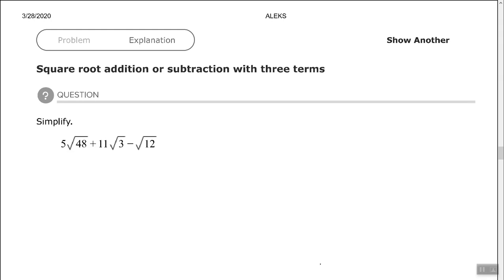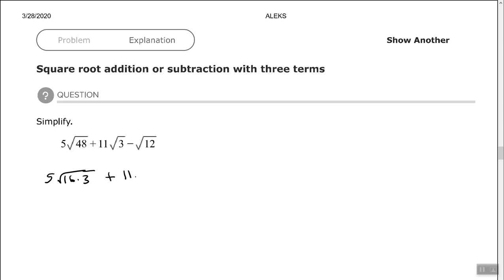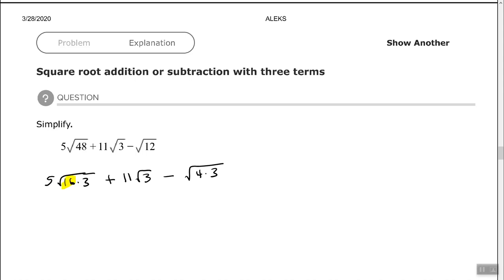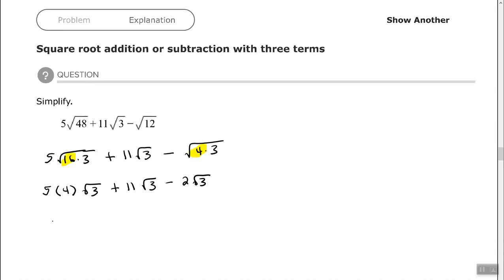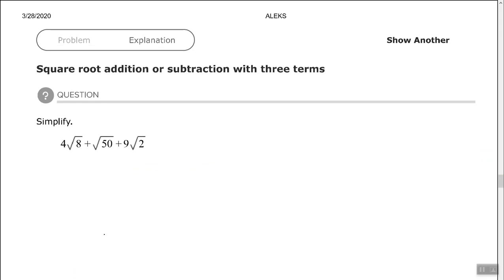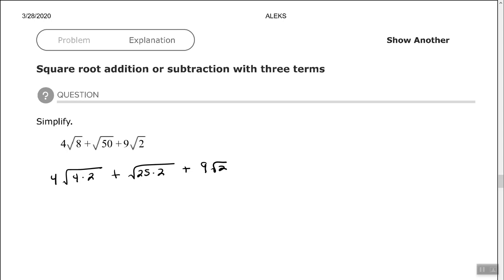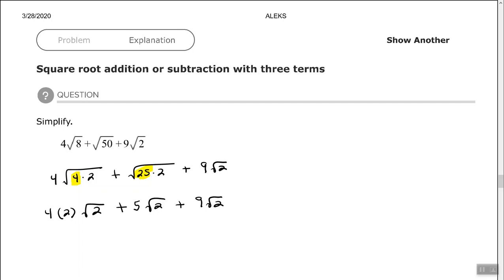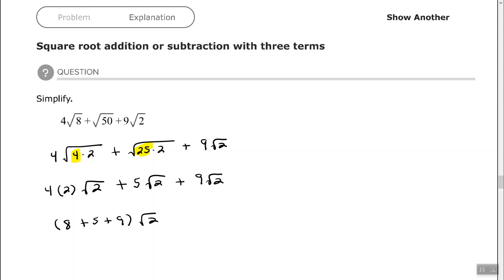Square root addition or subtraction with three terms